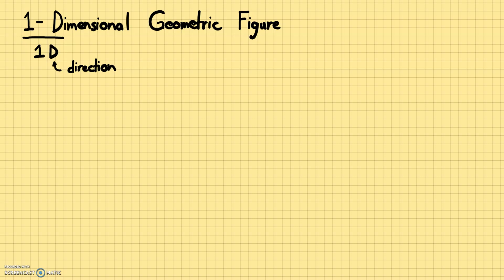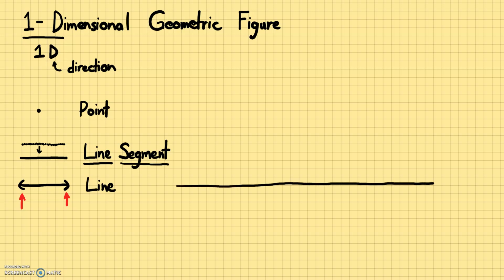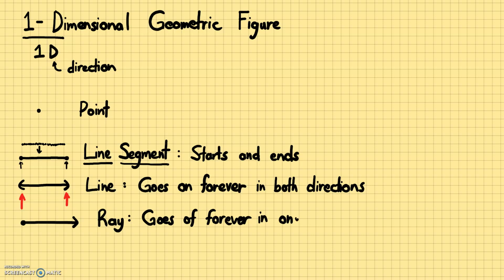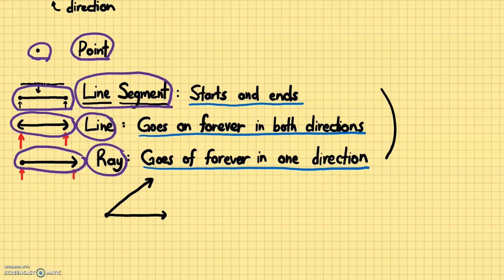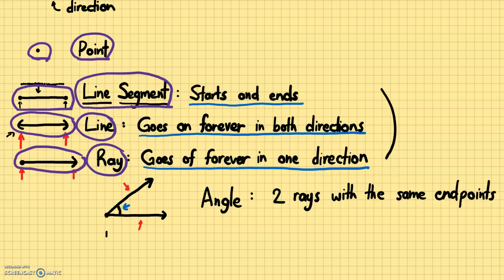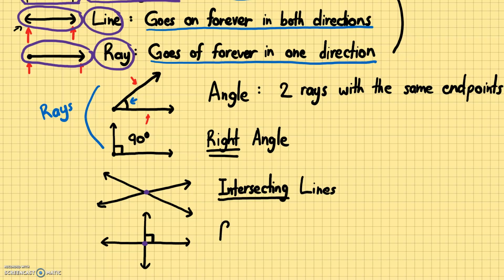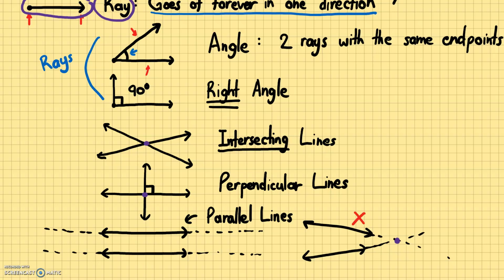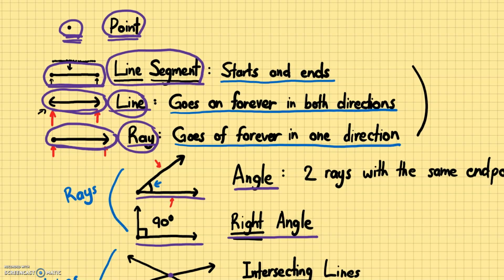Geometry - 1-Dimensional Geometry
Learn the basic 1-dimensional geometric figures!